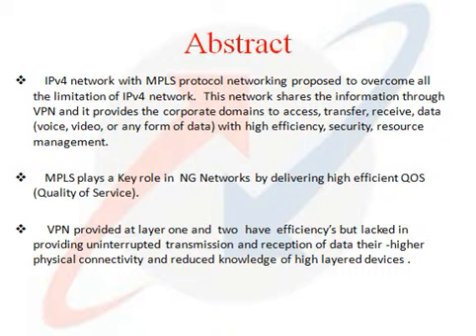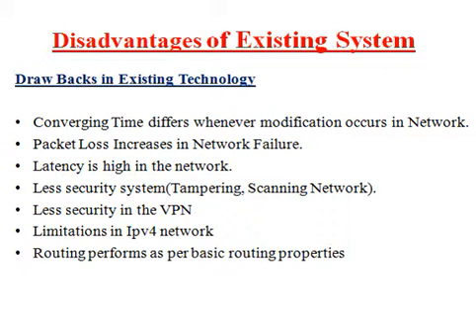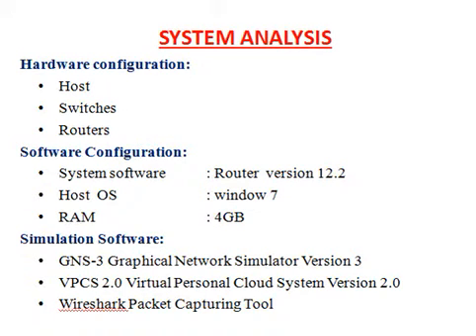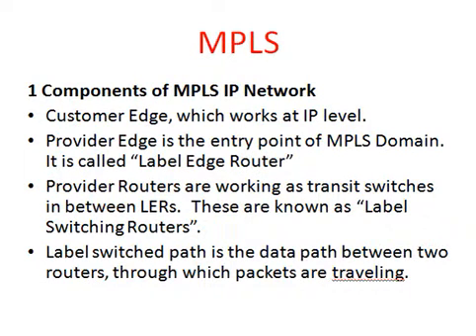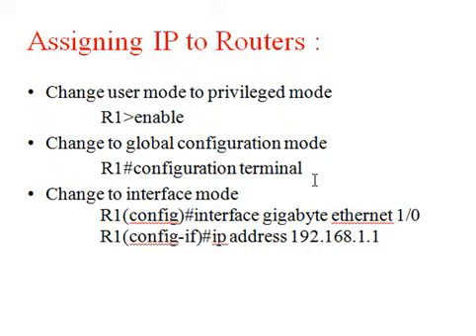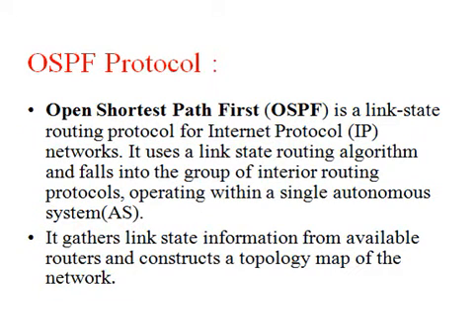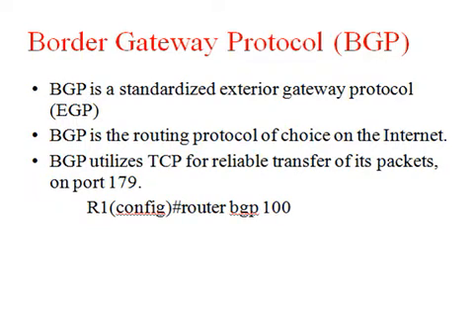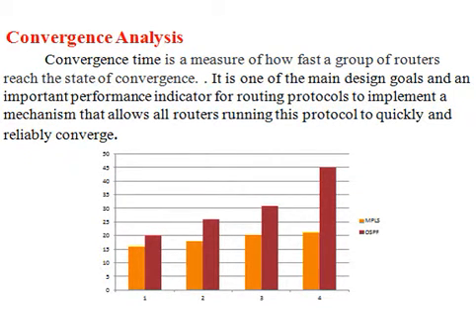ACHIEVING FAST CONVERGENCE AND SECURITY THROUGH MPLS AND MPLS-VPN IN IPV4 LAYER 3 NETWORK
K.SARAVANAN

VELTECH MULTITECH Dr. RANGARAJAN Dr. SAKUNTHALA ENGINEERING COLLEGE